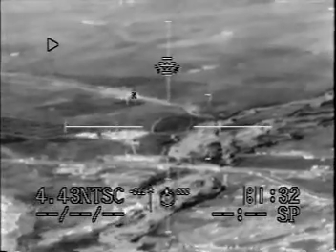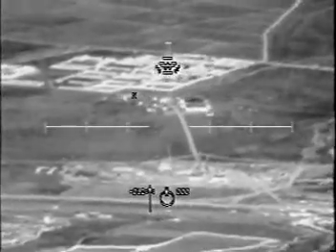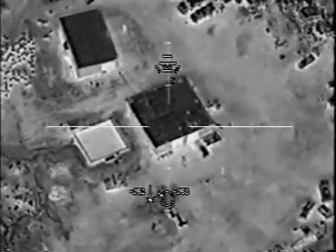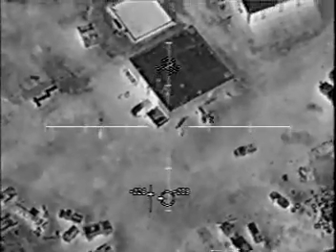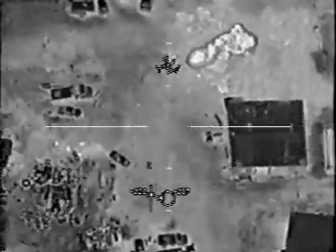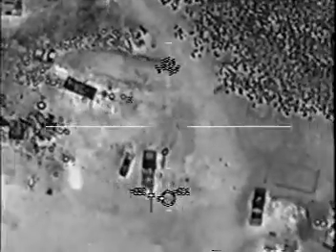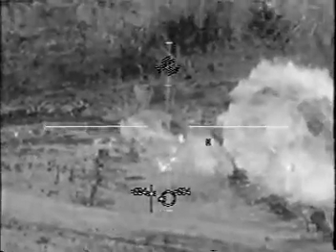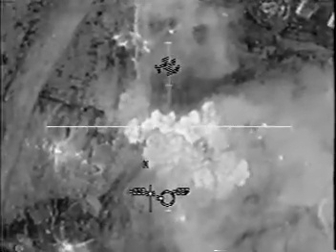AC130 Spectre attacking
Aviation - Military - Airplane - AC130 Spectre attacking